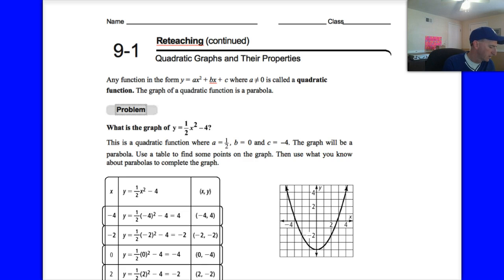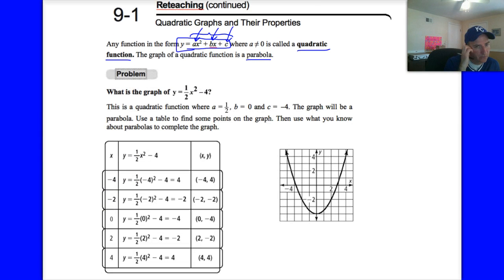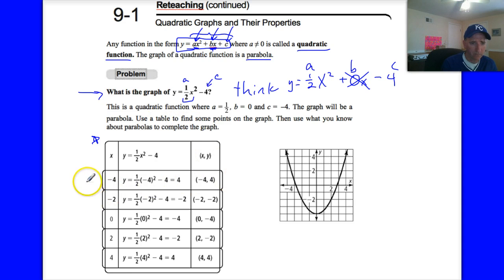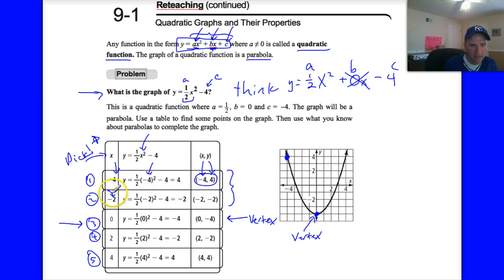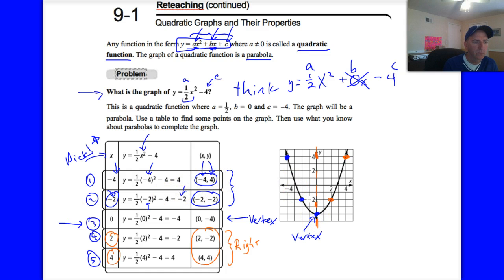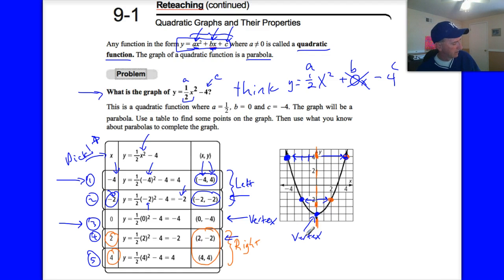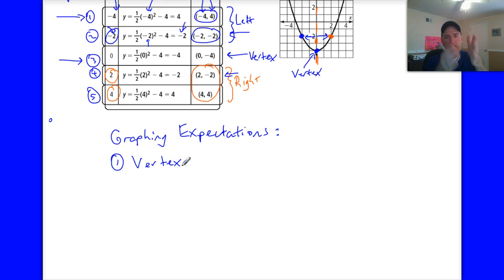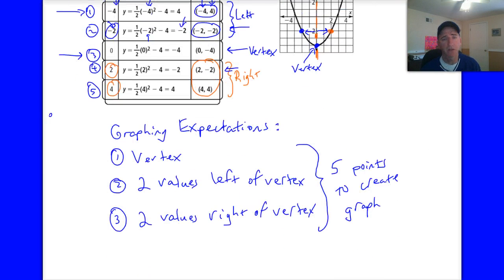Alg 9-1 Part 2 Quadratics and Their Properties